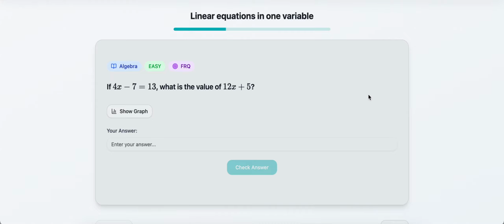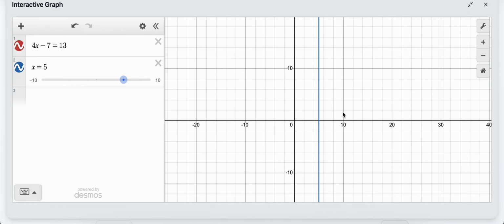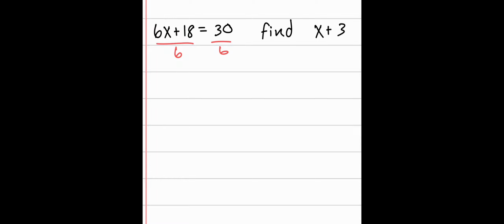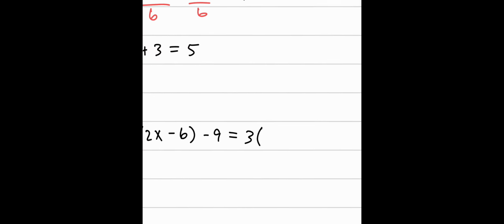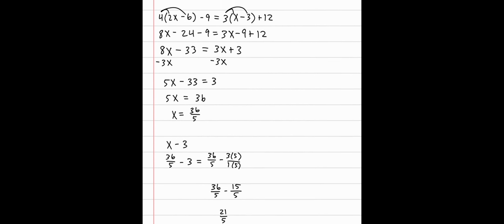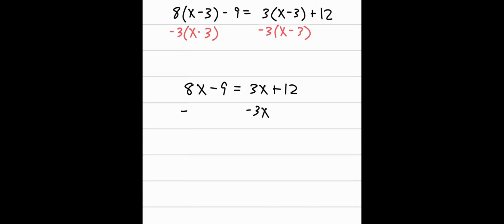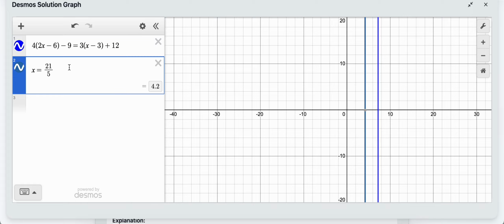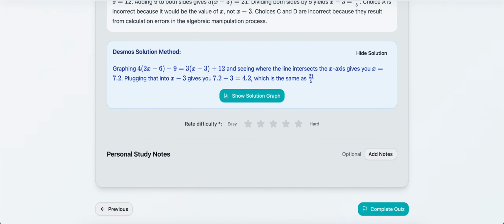Linear Equations in One Variable - Beginner Practice